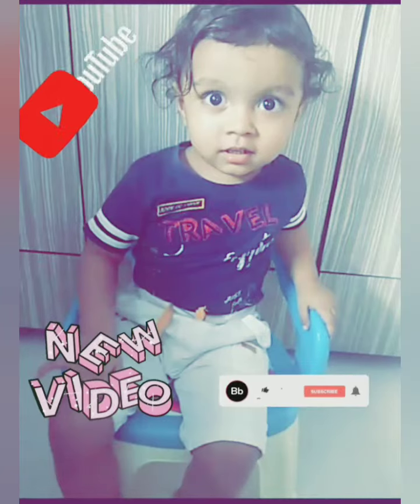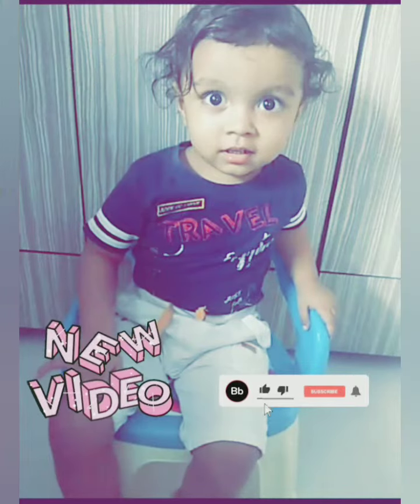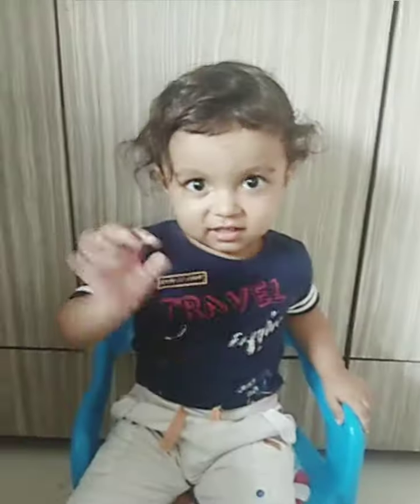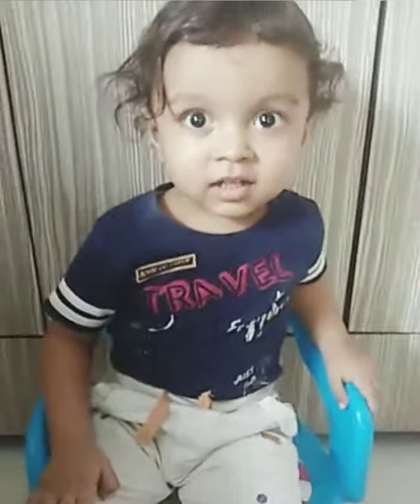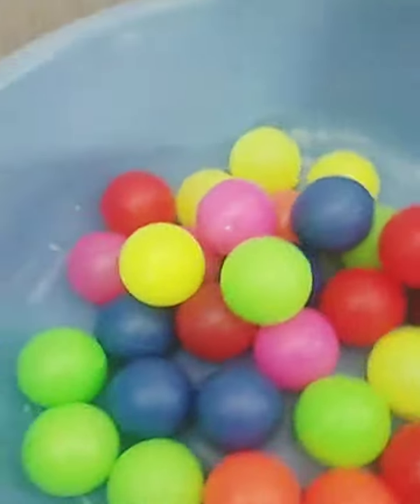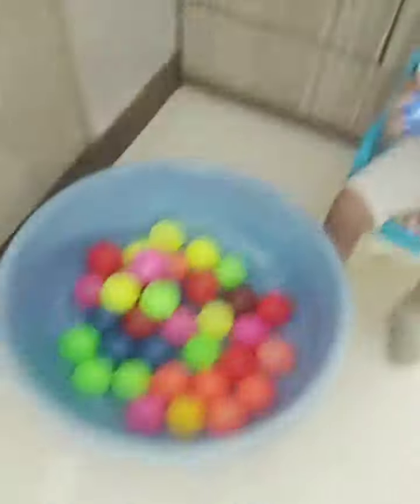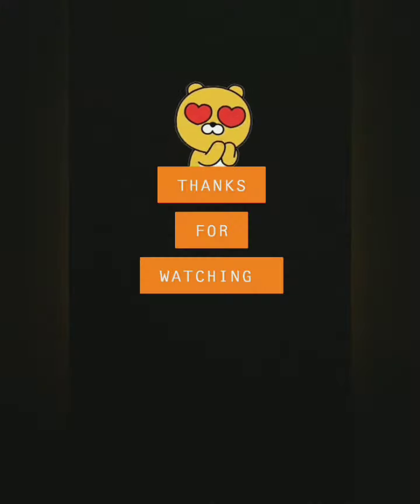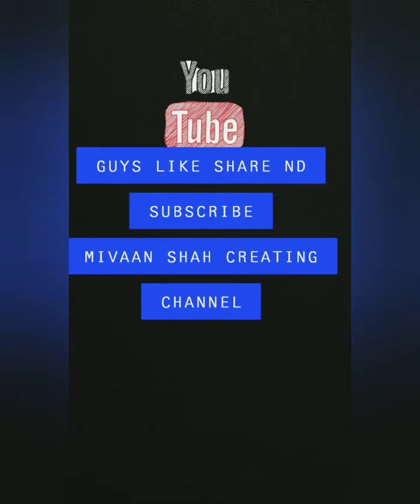FINE GROSS MOTOR SKILL *ACTIVITY WITH COLOURFUL BALLS*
Helo guys we are again back with simple avtivity which wil help your kids to develop following skills:

1.BUILD  GROSS MOTOR SKILLS.
2. HAND EYE CORDINATION
3. CONCENTRATION
4. BODY MOVEMENT

AS KIDS LOVE THIS ACTIVITY .SO PLZZ TRY THS ACTIVITY WITH YOUR KIDS.